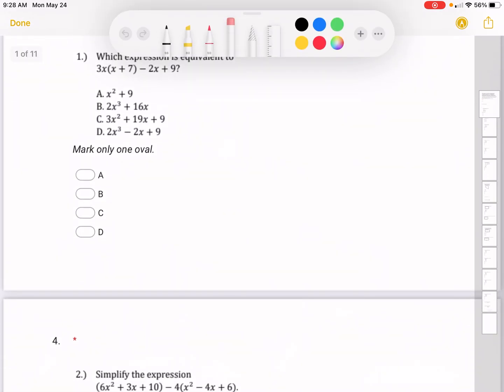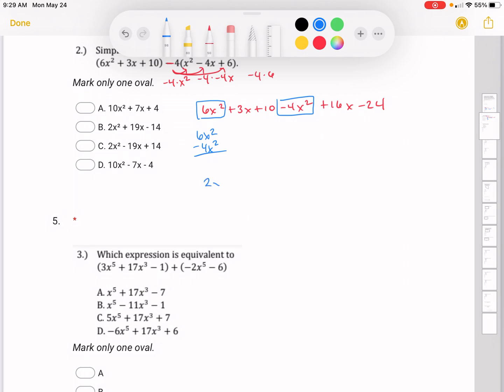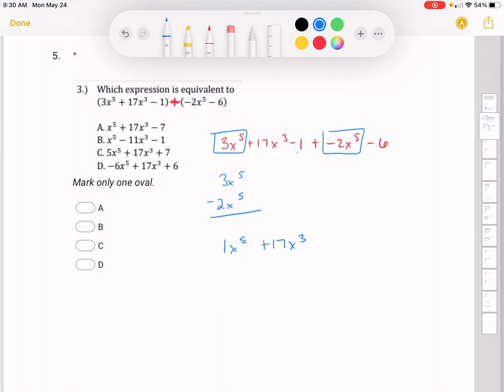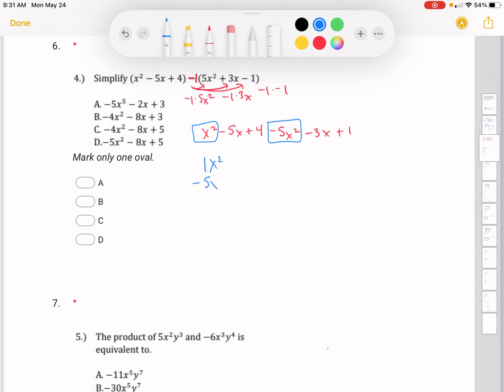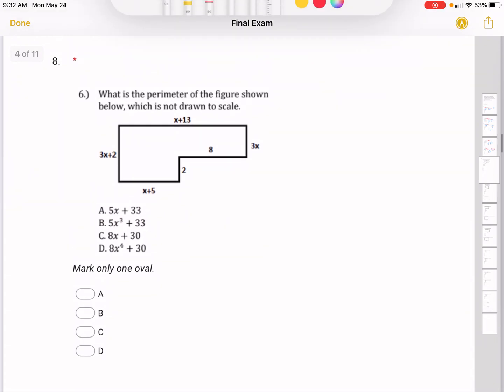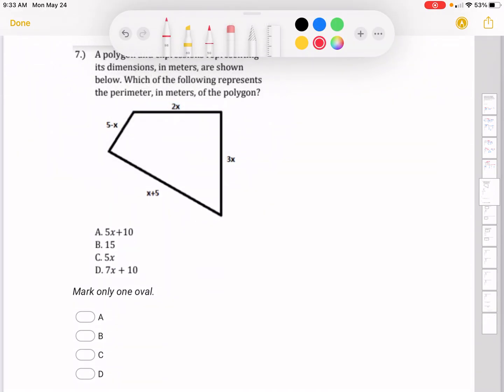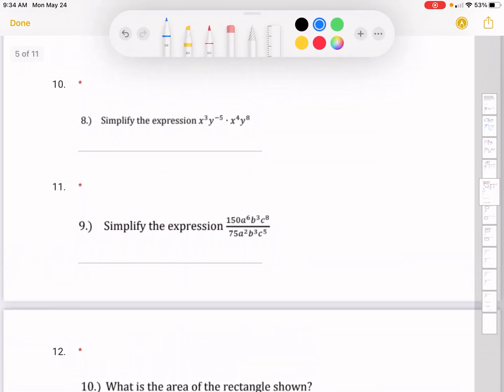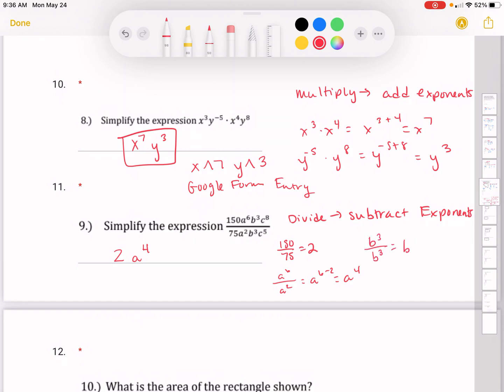Solutions to Final Exam Part 1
This video goes over the solutions to the final exam.